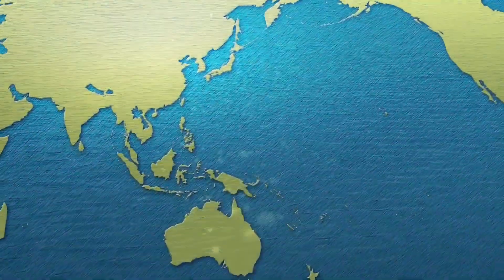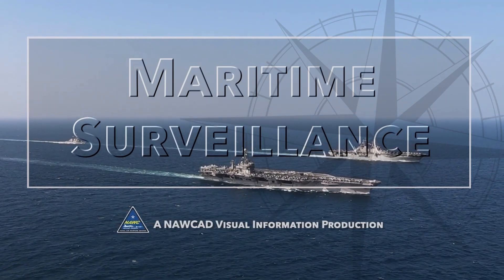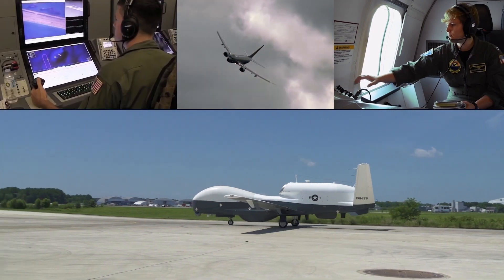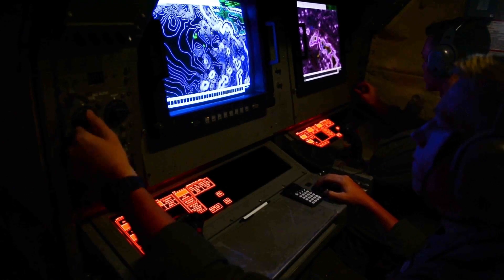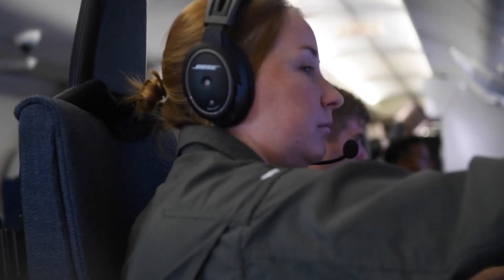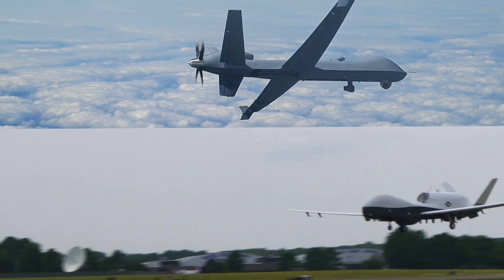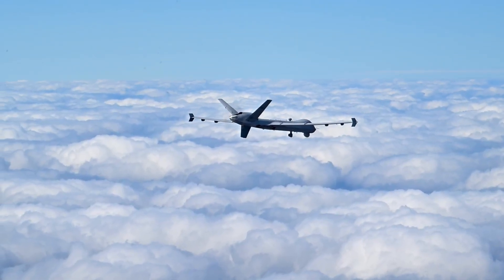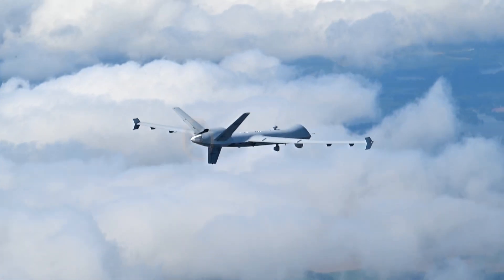Navy Maritime Surveillance: Past, Present & Future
From the days when sailors peered over the deck of their ships with their spyglasses, to a time when unmanned aircraft patrol the seas. See how the people of NAWCAD work together to remain vigilant, and protect the sea lanes, in wartime and in peace.